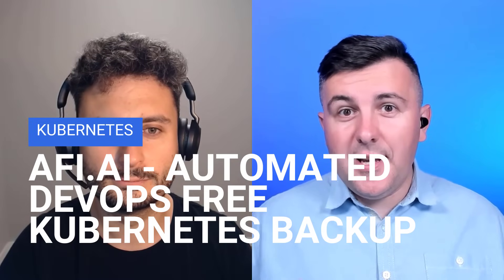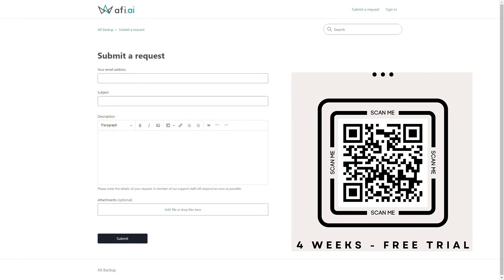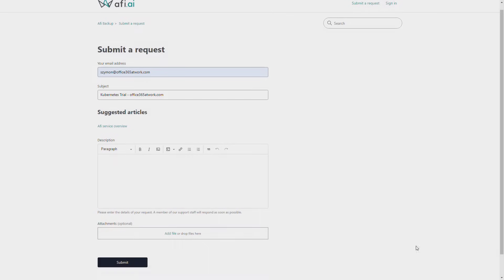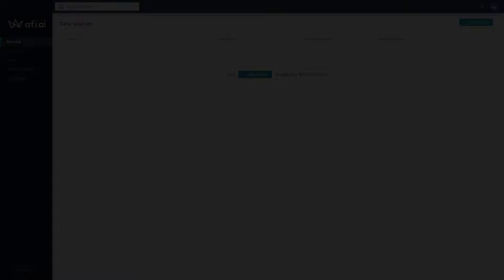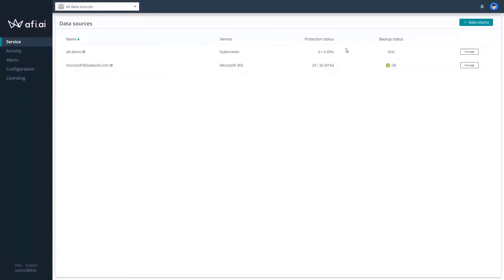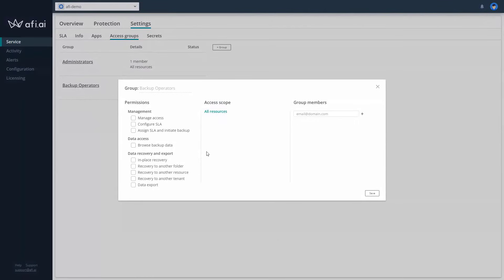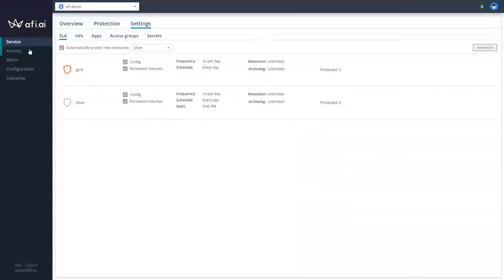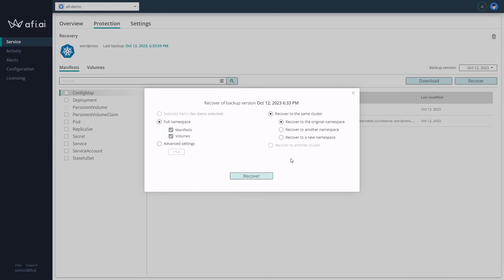Effortless Kubernetes Backup with AFI.AI: DevOps Dream Come True [feat. Kamil Rithaler]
Learn about AFI.AI  automated Kubernetes backup. Don't miss out on this game-changing solution for DevOps teams. Watch now and take the first step towards a more efficient and worry-free Kubernetes management experience. Your DevOps journey is about to get a whole lot easier with AFI.AI!
Test AFI.AI for free for 4 weeks without any commitment. Check if this solution could help you to reduce DevOps load.

"Send the request in linked form to get access to free access to managed backup service for Kubernetes"

⏰ Timestamps
00:00 - Title
00:15 - Introduction
02:11 - Free trial license of AFI.AI - Kubernetes Backup
03.15 - Differences between manual backup solutions and AFI.AI
07:58 - How to install AFI.AI for Kubernetes
09:11 - How to use AFI.AI to backup Kubernetes apps
15:48 - How to restore Kubernetes backup using AFI.AI
17:13 - Conclusion
18:26 - Outro